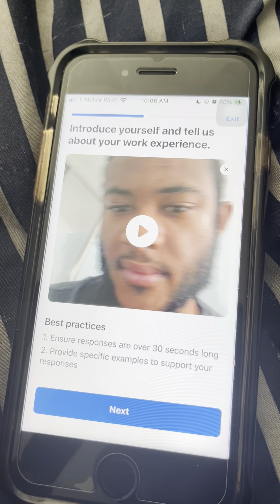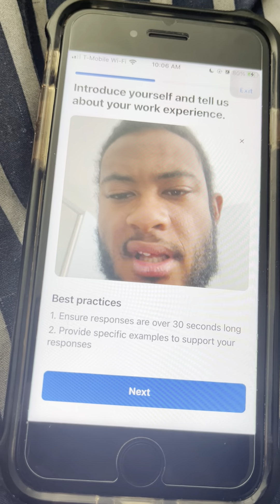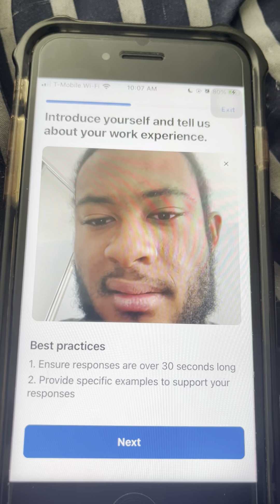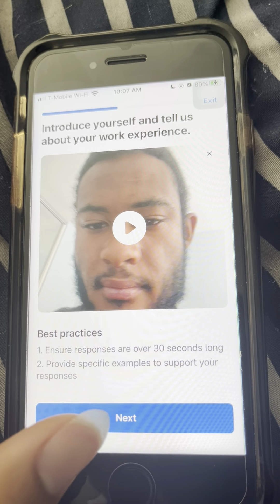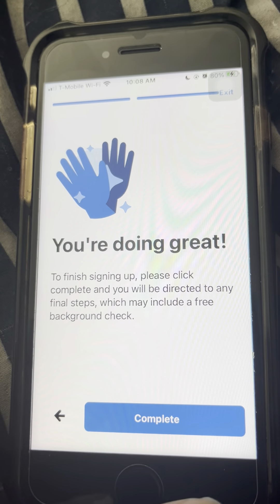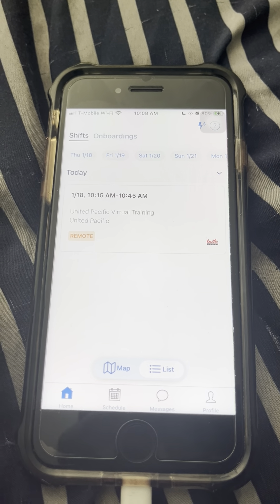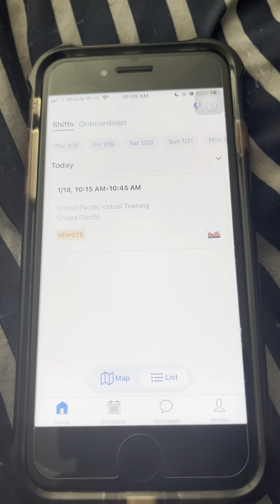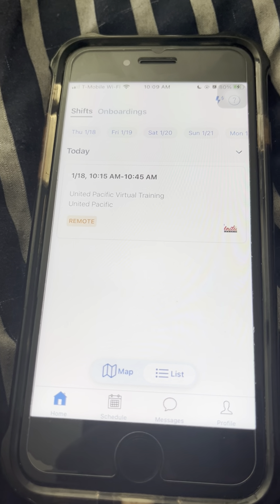Shiftsmart app review part 2/20